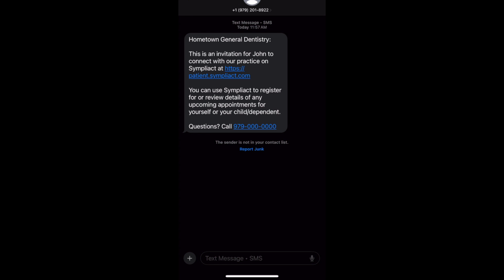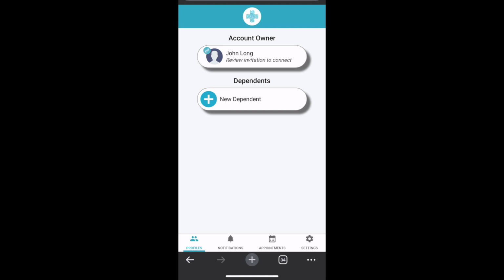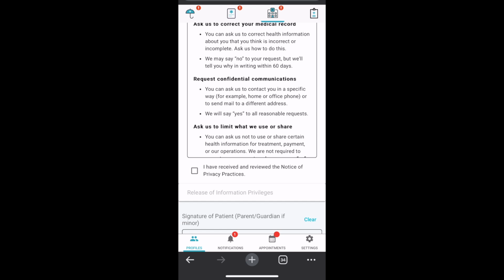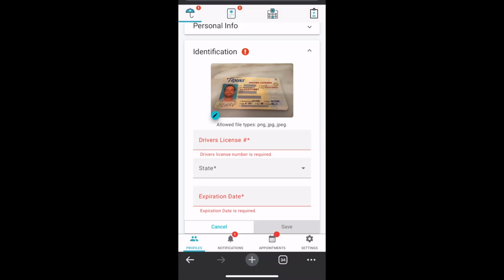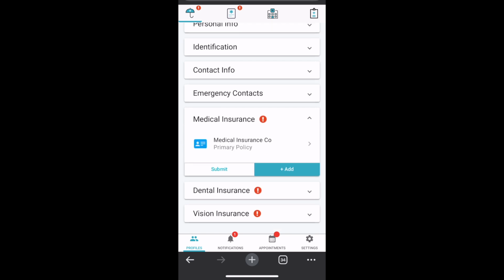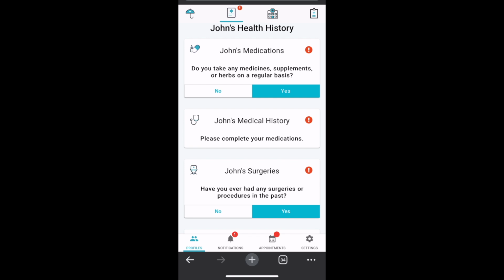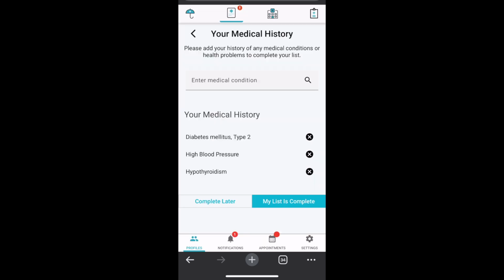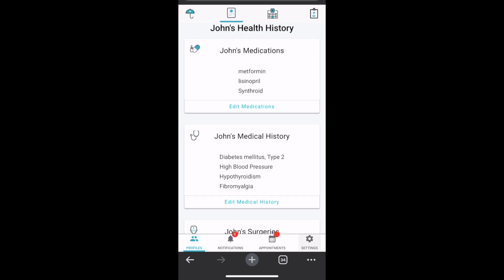Sympliact Patient Registration Flows -- Mobile Device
This video demonstrates use of the Sympliact patient application on a mobile device to register for an upcoming appointment with a provider.